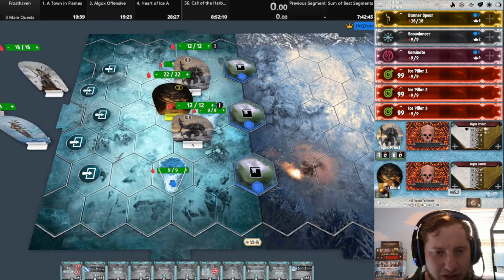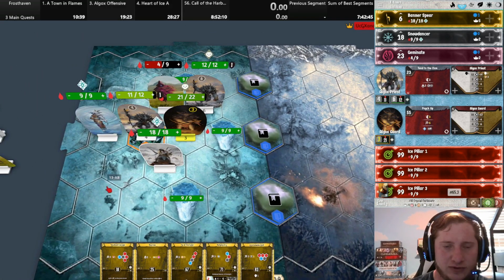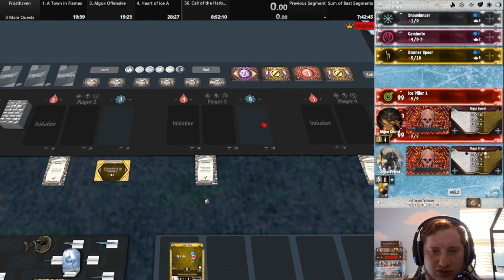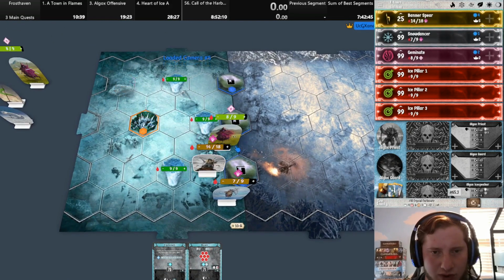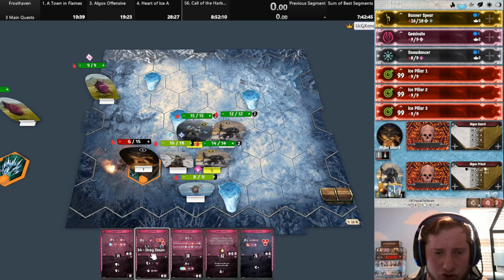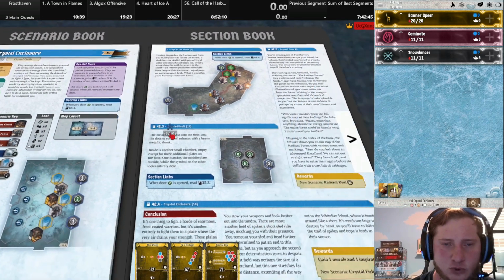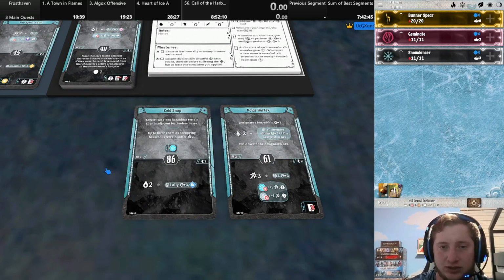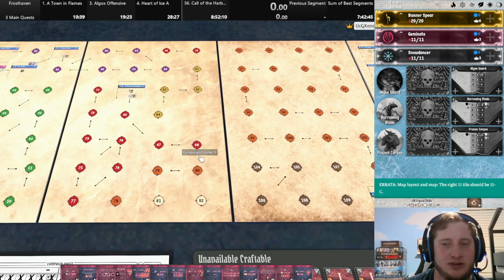Shield 6?!?!?!? Frosthaven +2 Difficulty Episode 15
Songs by Lofi Retro Girl